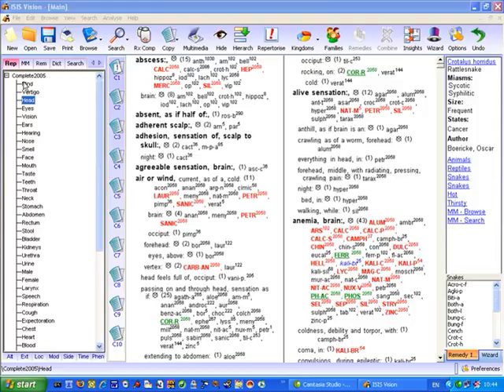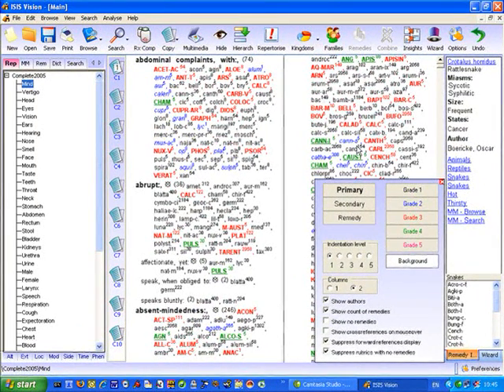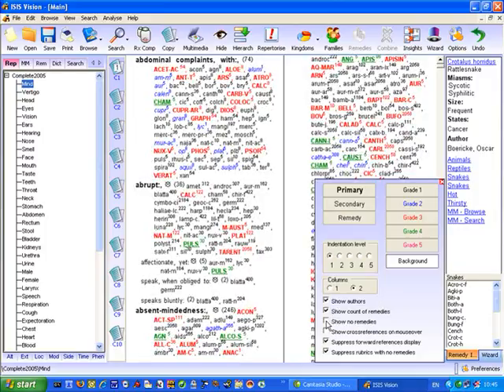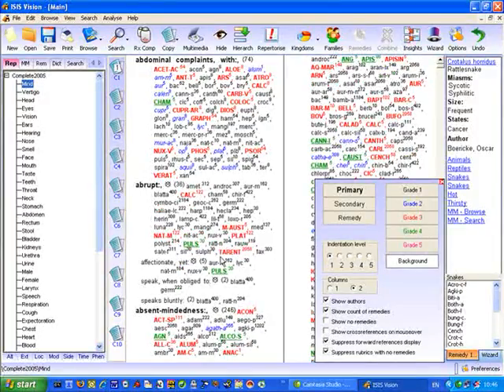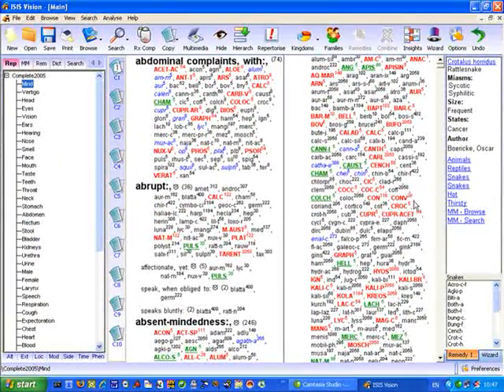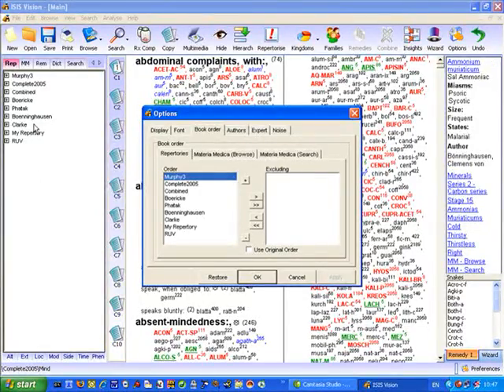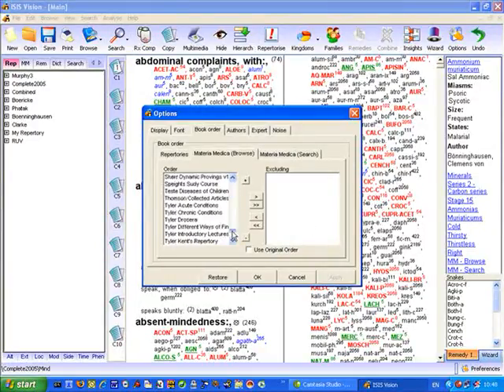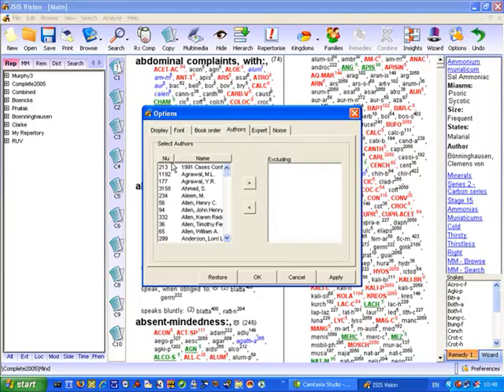Customising Vison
Basic advise about how to customise the Vision interface and make it exactly how you want it!